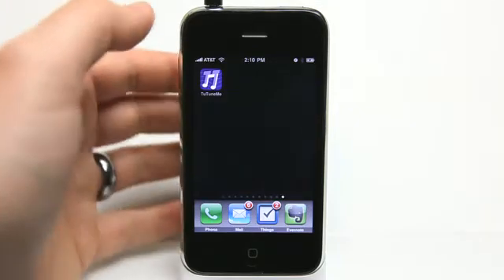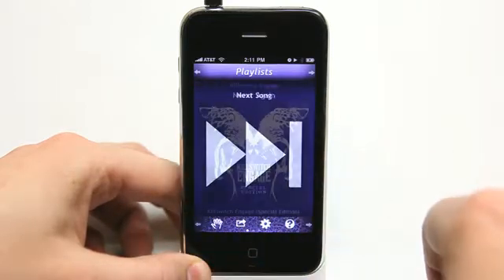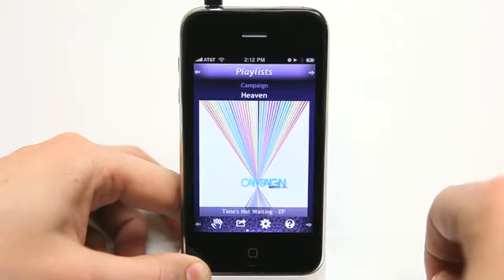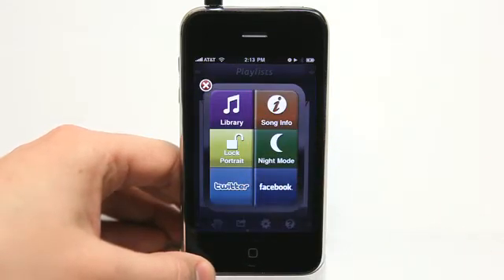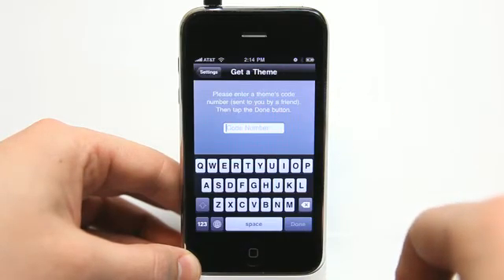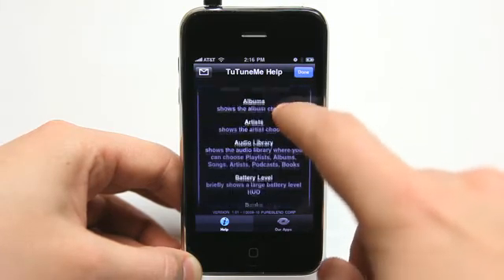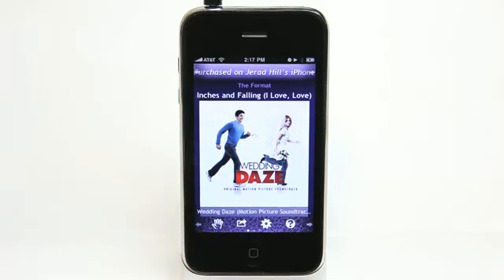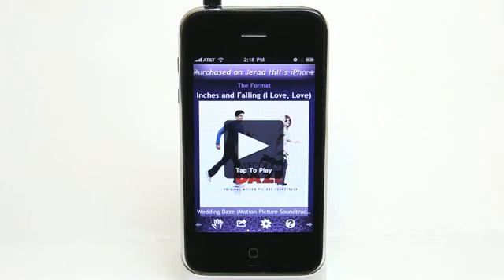TuTuneMe iPhone App Demo